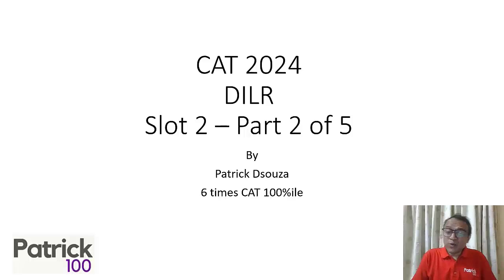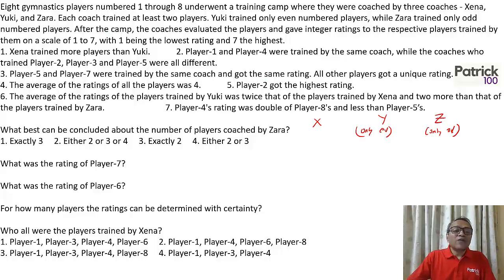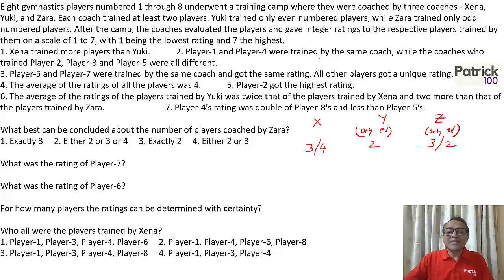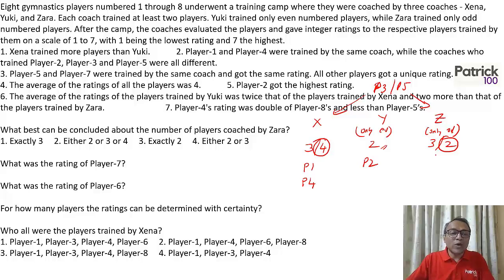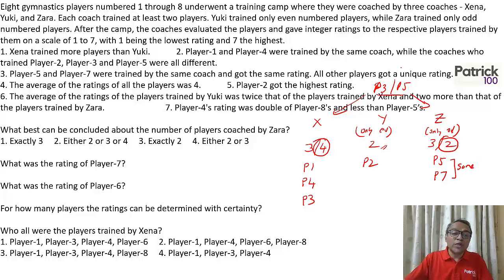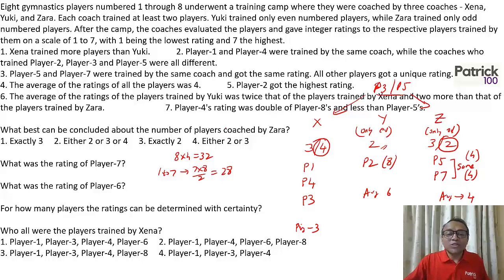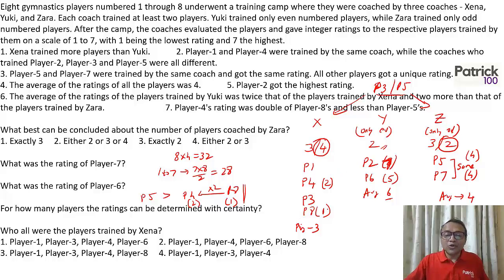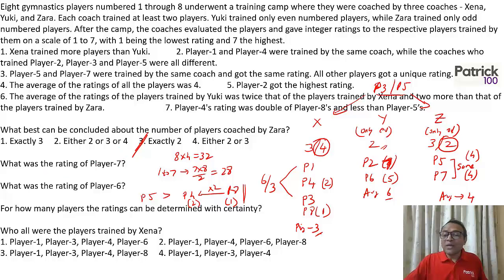LRDI Solutions of CAT 2024 Slot 2 | Part 2 | CAT PYQ Solved | Patrick Dsouza | 6 times CAT 100%ile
CAT 2024 LRDI Section Slot 2 Solutions (Part 2 of 5)  solved by 6 times CAT 100%ile Patrick Dsouza

Courses offered
GMAT Online

• CAT
• CET

Test Series
• CAT
• CET
• XAT
• NMAT
• SNAP
• CMAT

• CAT
• CET
• XAT
• NMAT
• SNAP
• CMAT